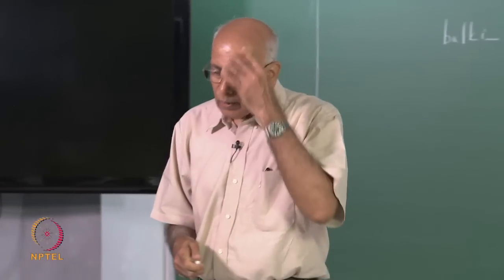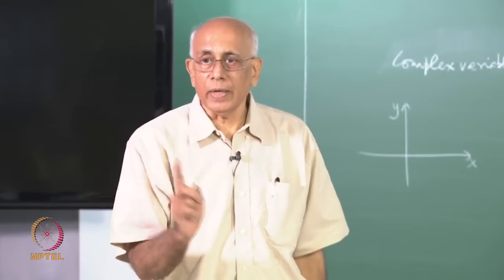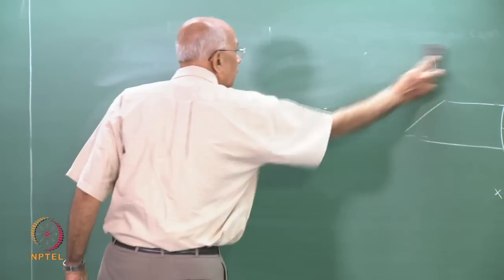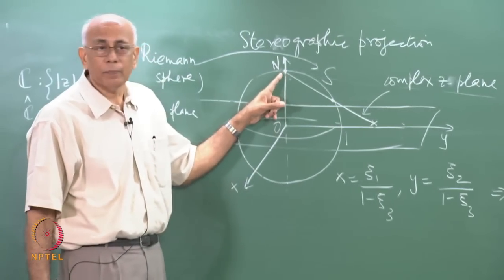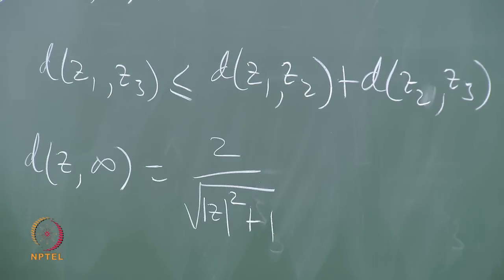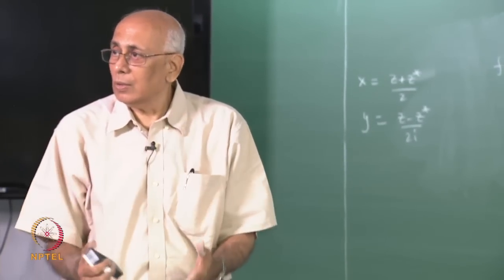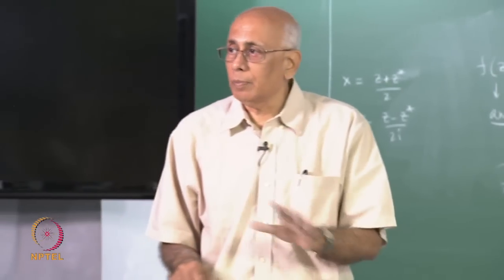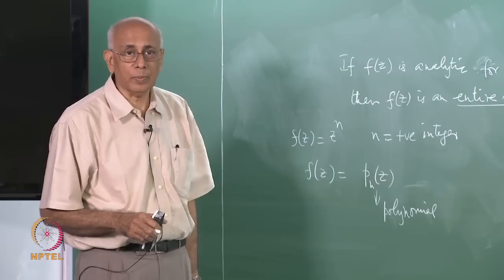Mod-01 Lec-01 Analytic functions of a complex variable (Part I)